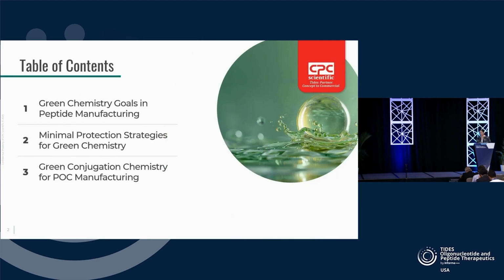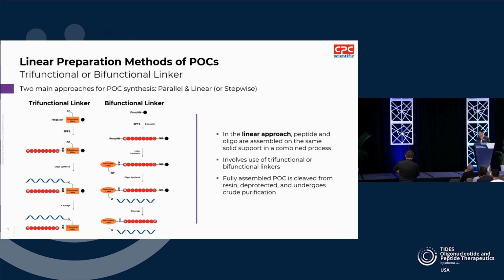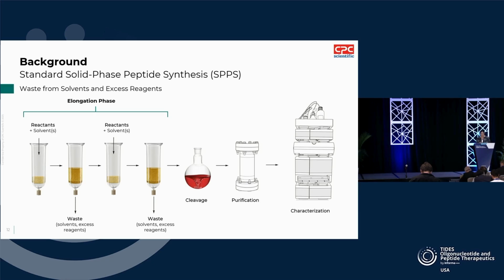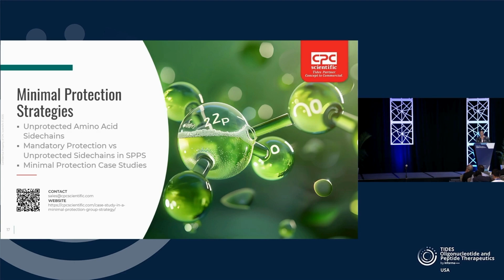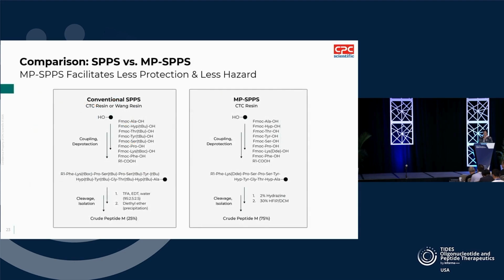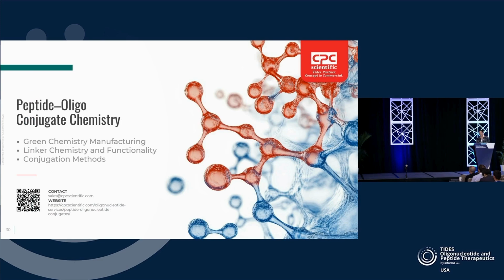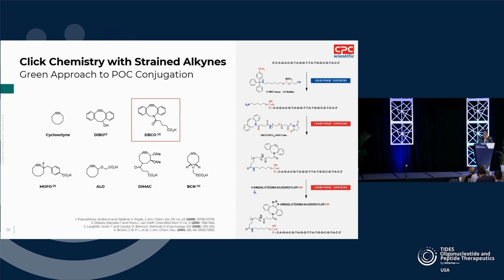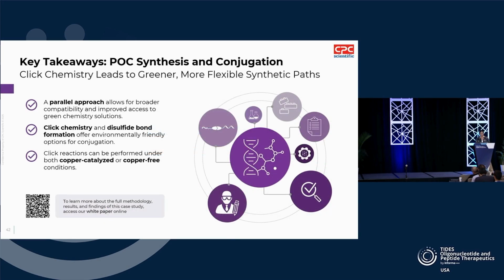Presentation at TIDES 2025: Green Approaches to Peptide & Peptide–Oligo Conjugate Manufacturing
Sheri Ambriz, MBA, Vice President of Oligo Business Development, of CPC Scientific Inc. presented at TIDES 2025 in San Diego, CA on the green approaches to peptide APIs and POCs manufacturing.

00:00 Introduction (TIDES USA 2025)
00:15 Introduction (CPC Scientific)
00:40 Agenda
1:11 Components of a Peptide-Oligo Conjugate (POC)
2:30 POC Linker Types
6:15 Green Chemistry Goals in Peptide Manufacturing
13:24 Minimal Protection Strategies
22:12 Peptide-Oligo Conjugate Chemistry
31:03 Summary and Closing Thoughts

Whether you're looking for a trusted CRDMO partner or just curious about what’s next in peptide and oligo development, we’d love to connect.

About CPC Scientific:
With nearly 25 years of experience, our group is a globally recognized Contract Research, Development, and Manufacturing Organization (CRDMO) that specializes in synthetic GMP peptides, oligonucleotides, and peptide-oligonucleotide conjugates (POCs), while offering a full range of research-grade custom and catalog products. Our integrated service model is designed to support partners through the most critical phases of drug development, with a particular focus on late-phase development, large-scale manufacturing, and commercial production. From initial discovery to full commercialization, we provide the expertise and robust infrastructure to accelerate peptide and oligonucleotide programs to success, backed by metric-ton scale GMP manufacturing and an annual production capacity exceeding 1,000 kg.

CPC Scientific meticulously follows FDA and ICH guidelines for CGMP manufacturing, and we provide complete support for your IND, NDA, and BLA filings in the USA and all international filings and required regulatory support for your active pharmaceutical ingredients (APIs). Our New Chemical Entity (NCE) development program involves process development, process validation, analytical method development, method validation, stability studies, regulatory support, and assistance preparing regulatory documents. We also have flexibility, pre-qualified workspace, and robust supply chain to incorporate new projects into our pipeline rapidly. We understand that delivery time is critical to your project’s success, and we have the capacity and flexibility to accept new projects and initiate production sooner than many leading CDMOs.

With a USA facility in Rocklin, near Sacramento, California, CPC Scientific is a subsidiary of Medtide Inc., which officially listed on the main board of the Hong Kong Stock Exchange in 2025.